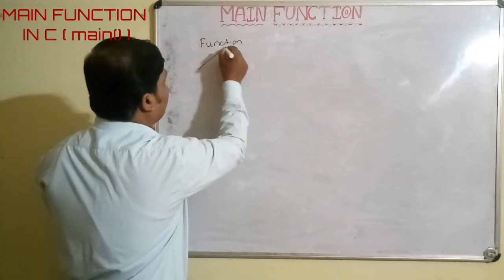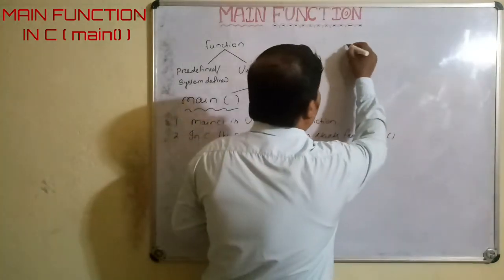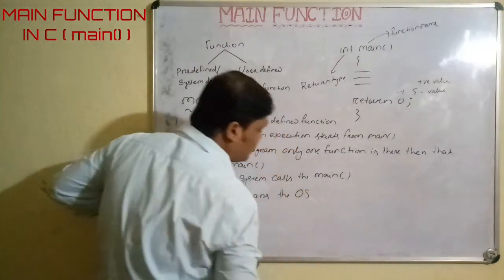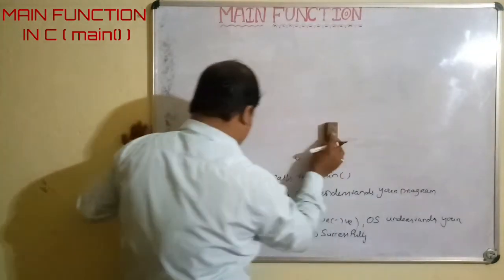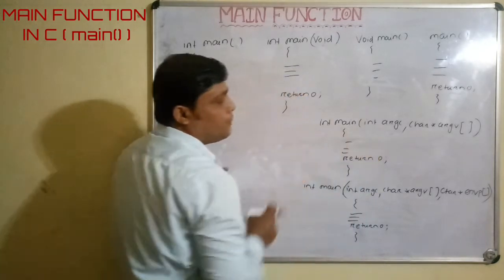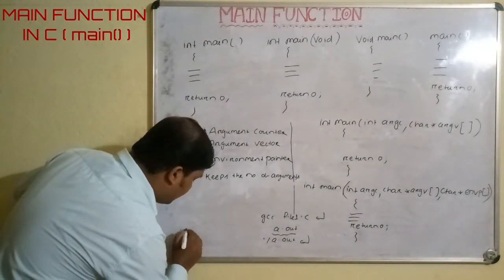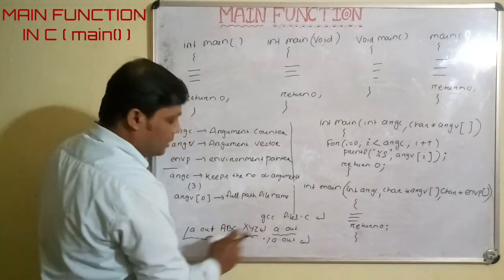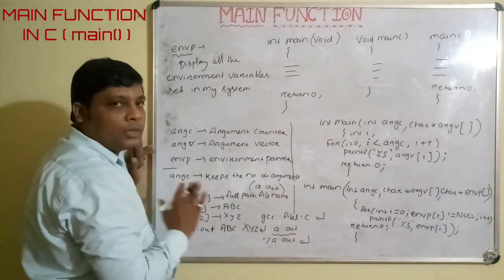MAIN FUNCTION IN C | FUNCTION PART-4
MAIN FUNCTION IN C PROGRAMMING

Function in c programming | What is function in c programming | c programming for beginners | function declaration | Function in c | Types of function | Function program in c | Function

MAIN FUNCTION